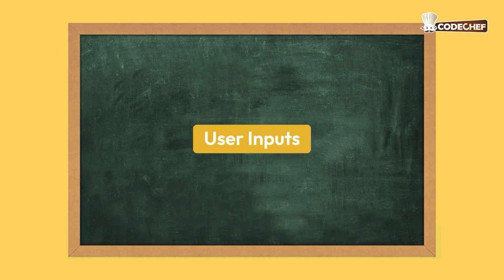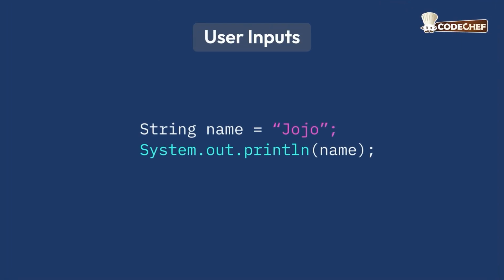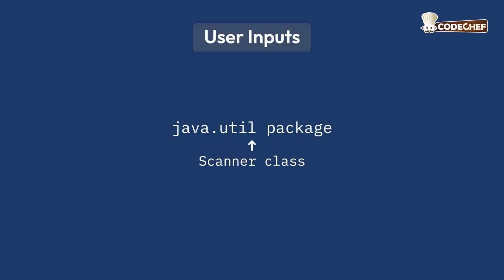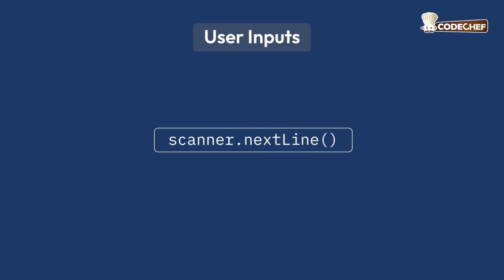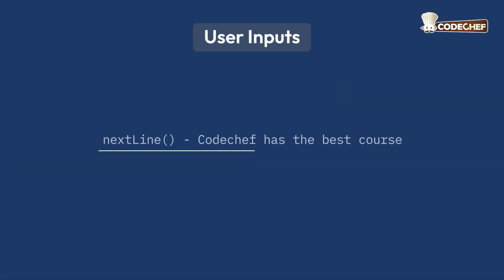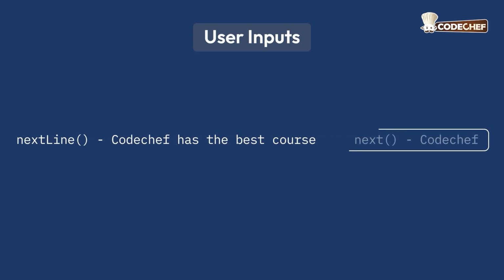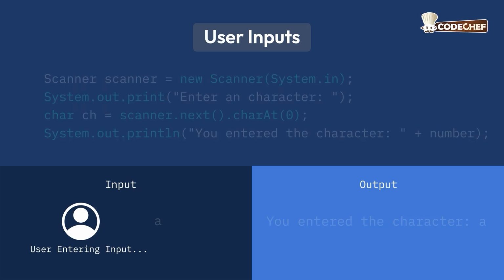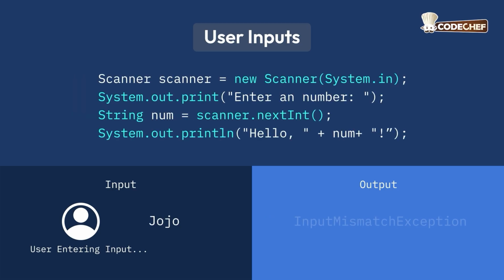Java User Input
Learn how to take user input in Java using the Scanner class. From integers to strings, this video has everything you need to make your program interactive.